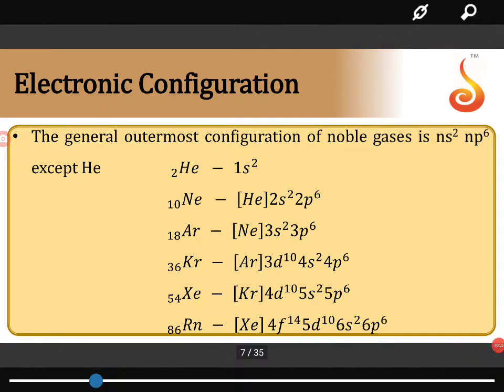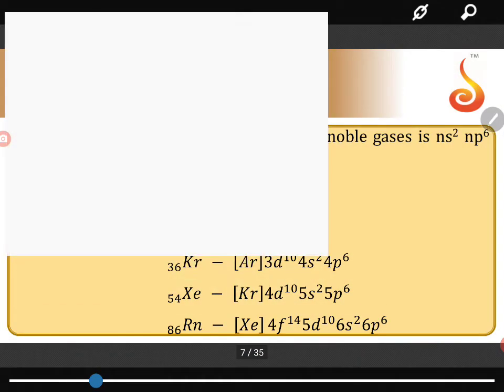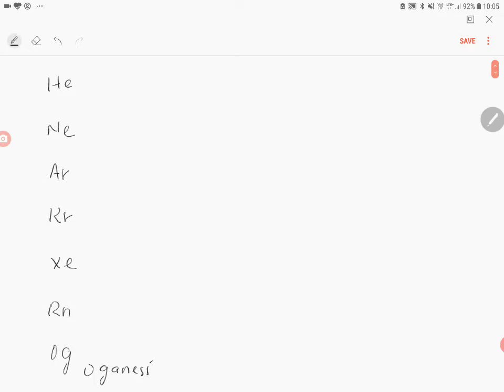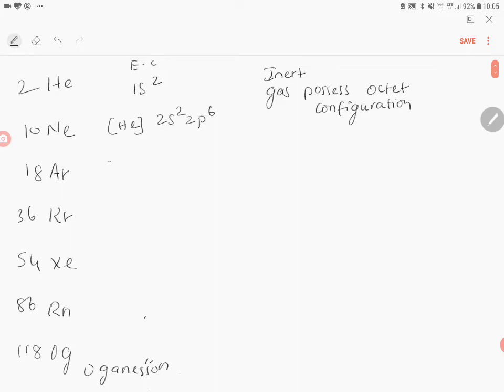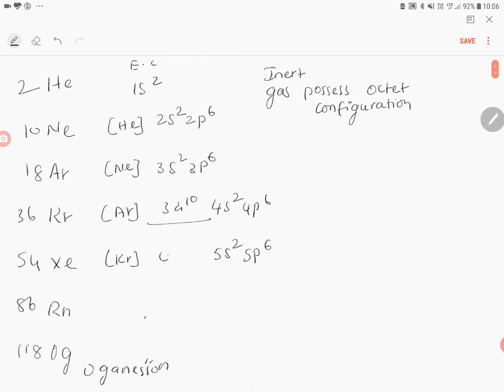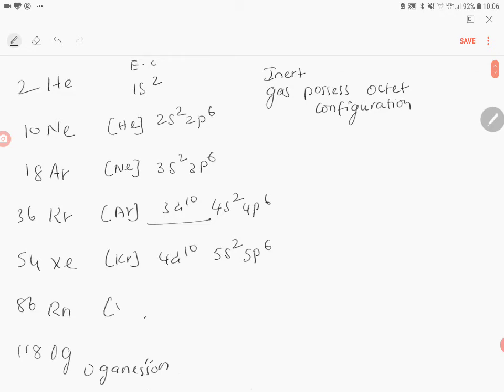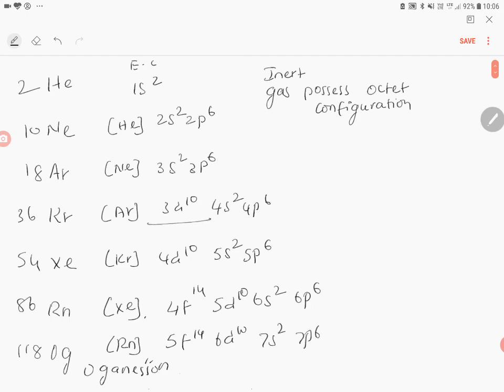PU 2 I Chemistry I P Block Elements Gp 17,18 I Lecture 4 I Slide 7 I E.C. of Noble Gases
Welcome to Concept Videos for PU 2! This slide will explain P Block Elements Groups 17, 18. We will focus on Electronic Configuration of Noble Gases. We are sure you will have an effective learning experience.